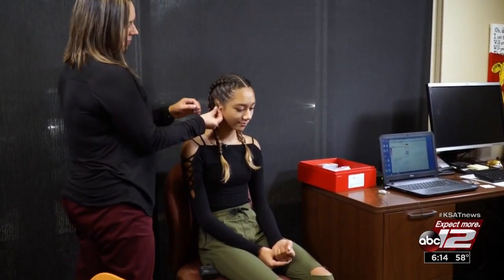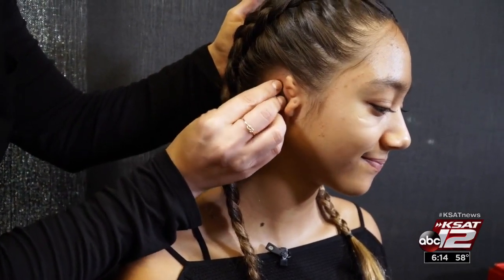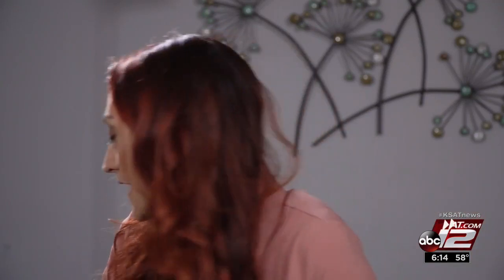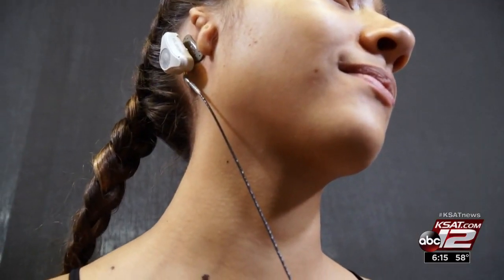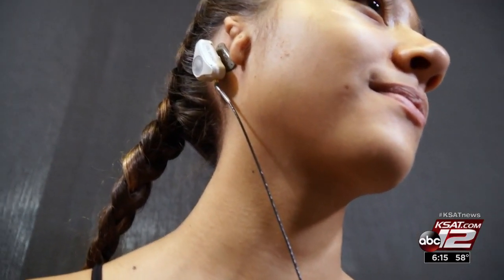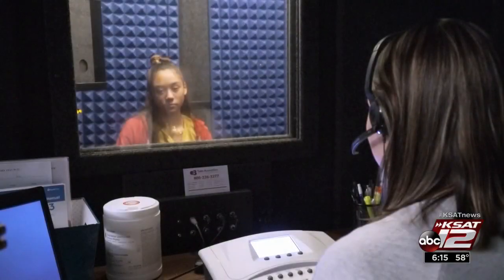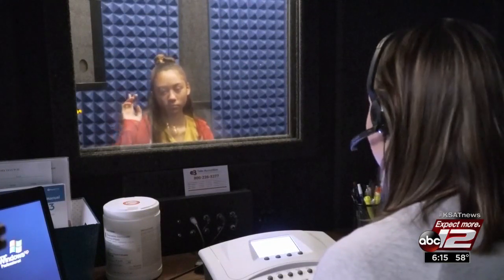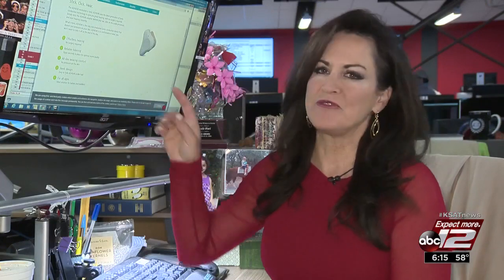ADHEAR overcomes patient's microtia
Until recently, patients with the condition microtia could either wear a bone-conduction hearing aid attached to a headband or have surgery to implant a screw or magnet into the skull to attach a hearing aid. Now, a newly FDA-approved adhesive device is changing that.